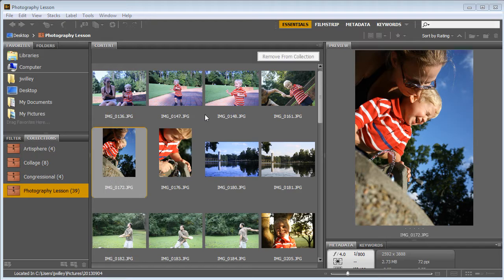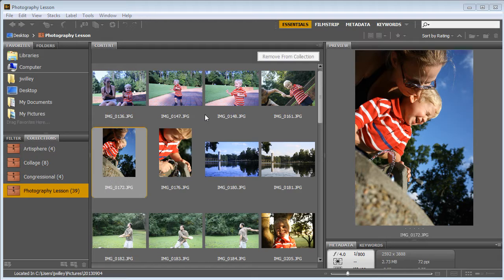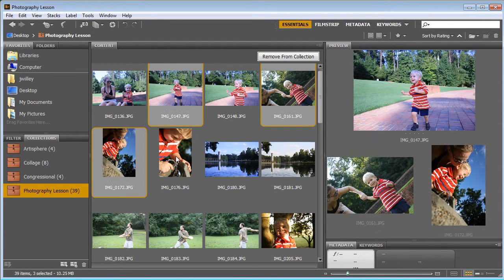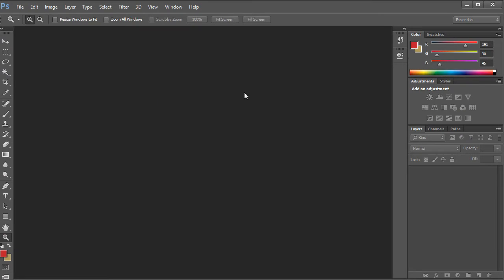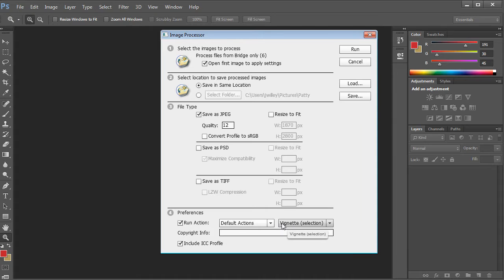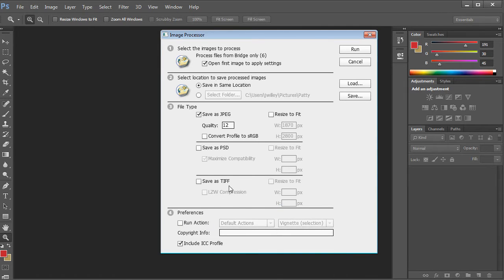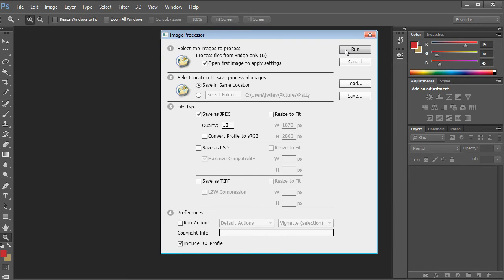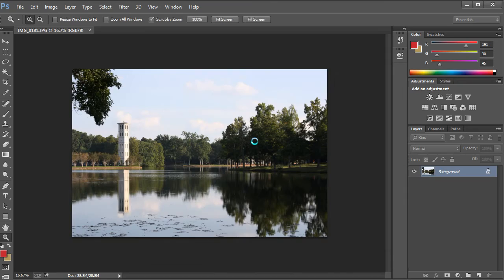Bridge CC Export Using Image Processor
With Adobe Bridge's lack of an export command (now in Lightroom), you may be wanting to use Bridge to export RAW images as a JPG.  A way to do that is with the image processor.  In this video we show you how to do just that.